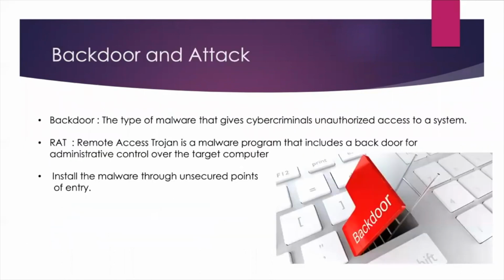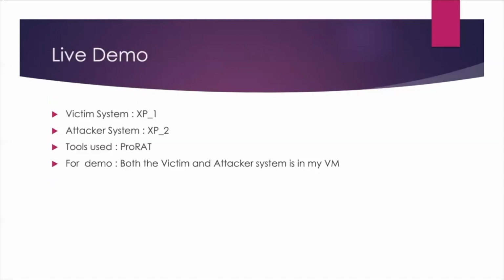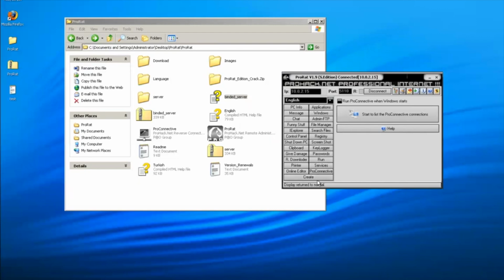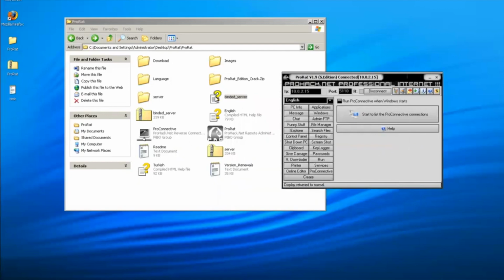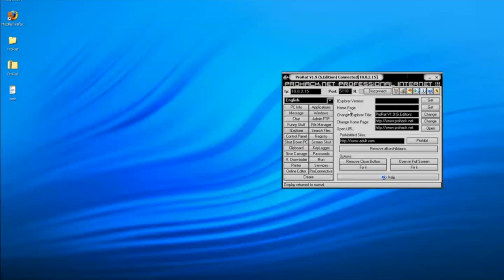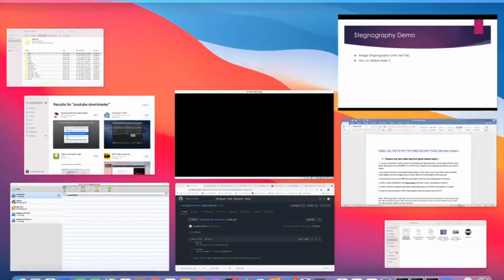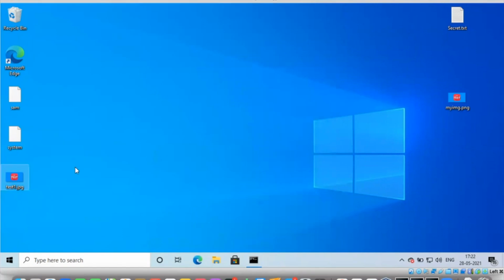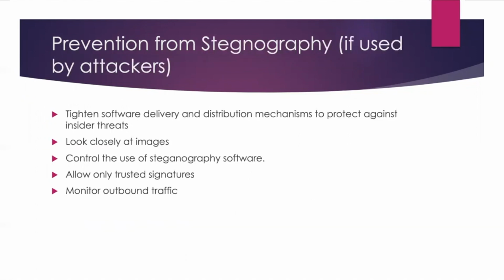A Vlog on Backdoor & Steganography (Only for educational purposes)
Topics :

• Backdoor and Attack
• How backdoor attack occurs ?
• About Backdoor Demo
• Backdoor Live Demo (Windows XP) .

• Stegnography
• How stegnography is done ?
• About Stegnography Demo
• Stegnography Demo
• Applications of stegnography and exploits
Prevention from Backdoor Attacks
Prevention from Stegnography(if used by Attackers)